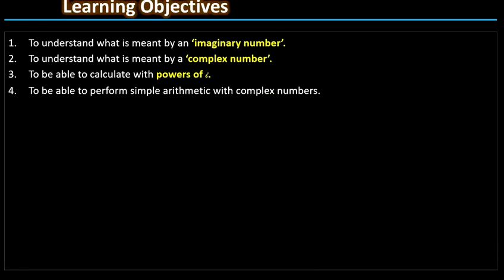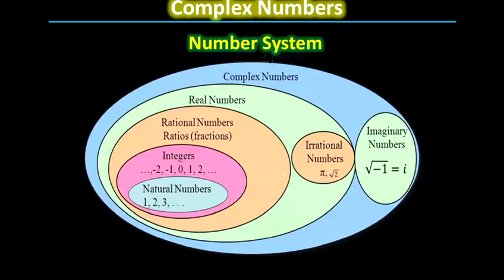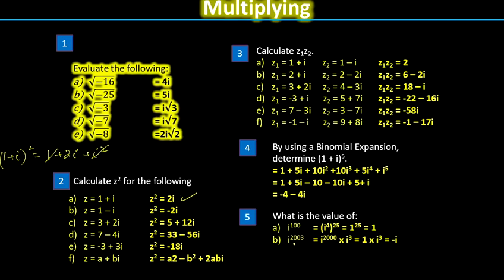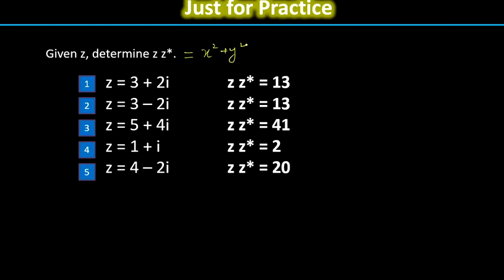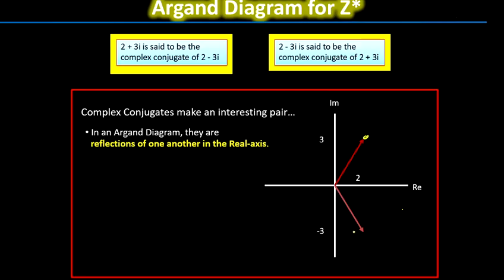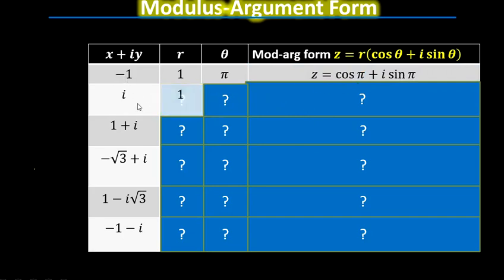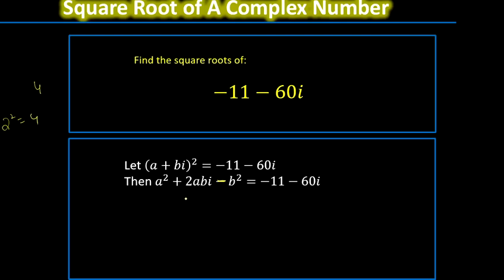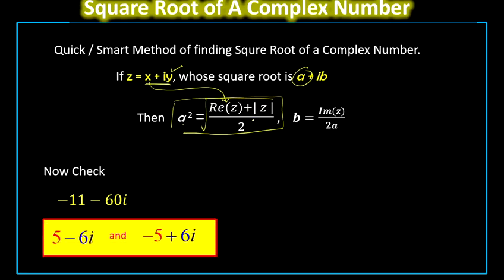Complex Numbers -- In a Nutshell (Part 1)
This is the first comprehensive lecture on A-level Further Mathematics topic of Complex Numbers by Sir Farough Ahmed Siddiqui.